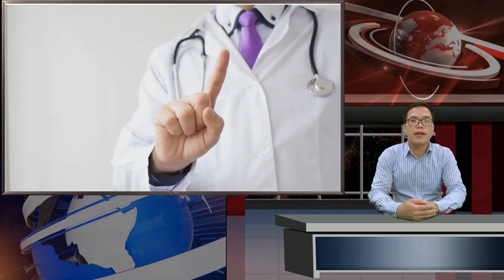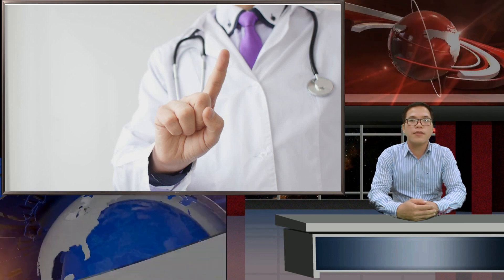This Surprising Habit Can Stave Off Dementia, Says New Study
According to the ZocDoc survey, 64 percent of seniors said they've avoided bringing up health issues with their doctor, because they didn't think the problem was that serious or worth discussing. None of us want to perform a hypochondriac's soliloquy at the doctor's office, but it's not the [...]